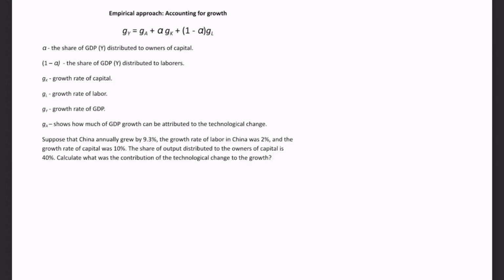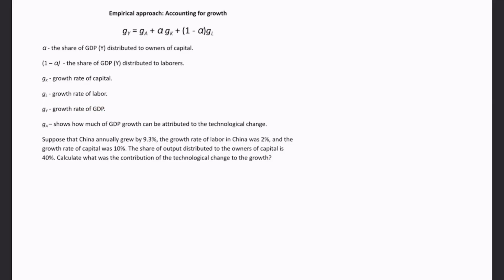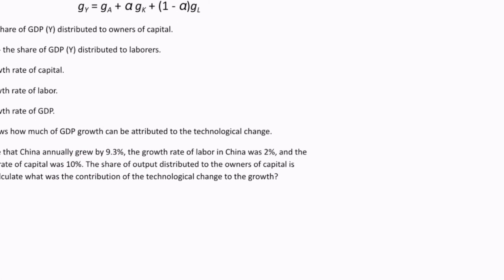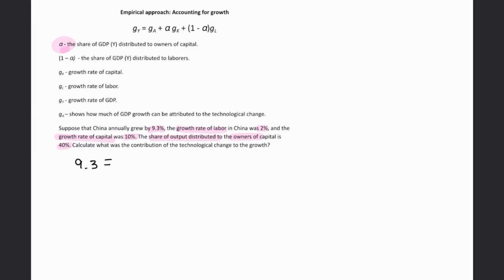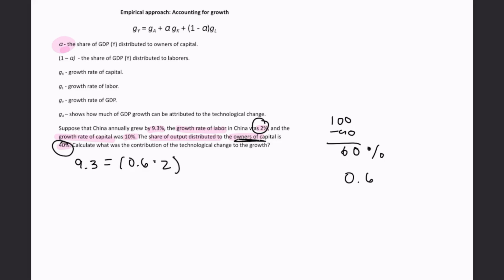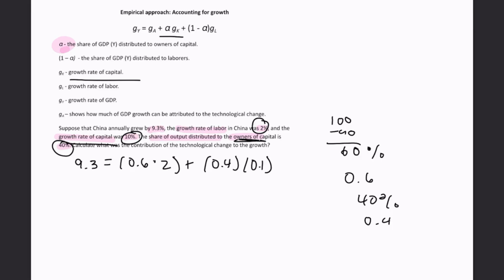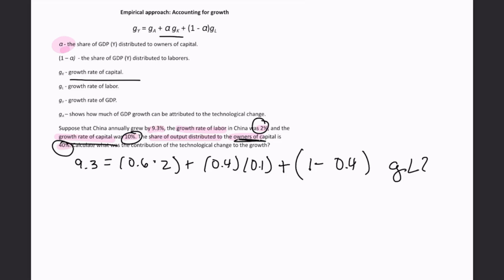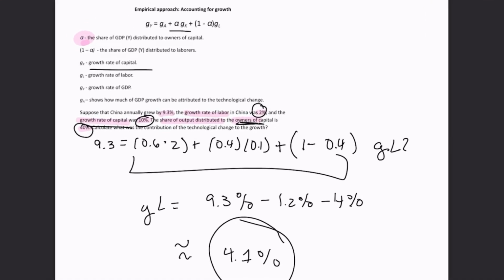CH 10 - Accounting for Growth Example